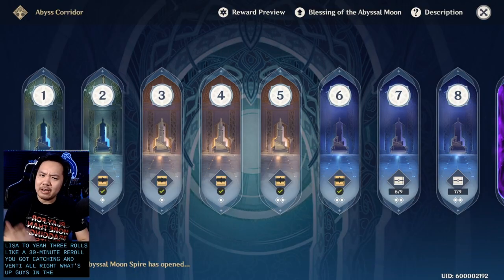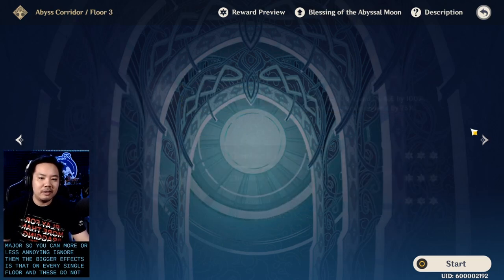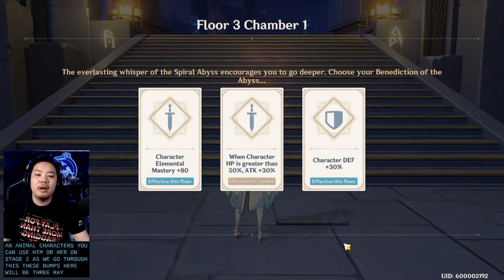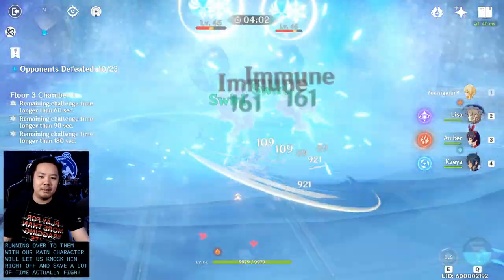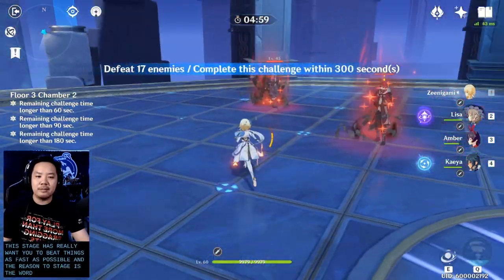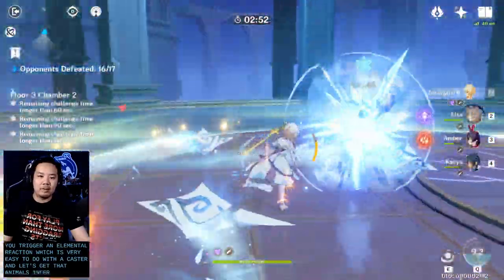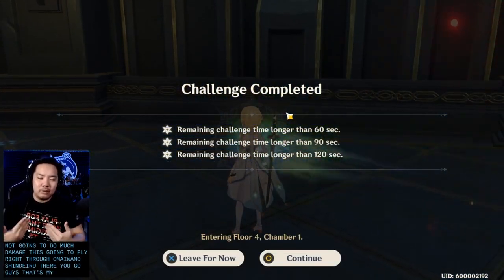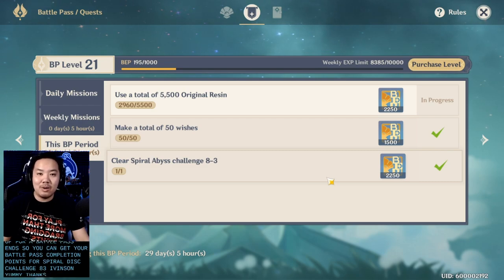Spiral Abyss Floor 3 Guide Free To Play! Get Your FREE Xiangling in Genshin Impact!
While Floor 3 is pretty easy compared to many other floors in Genshin Impact, it's 2nd chamber with a lot of humans can be a huge pain if you aren't ready to gather them up with knockback abilities. I'm only using free to play characters on this setup, and there are a lot of better replacements you can use to make the fight a lot easier for yourself. Note that on this floor, there are no barriers so if you shoot or knockback some enemies, you can throw them off the floor without needing to fight them.

Good luck completing this floor in the Spiral Abyss and getting your free Xiangling!